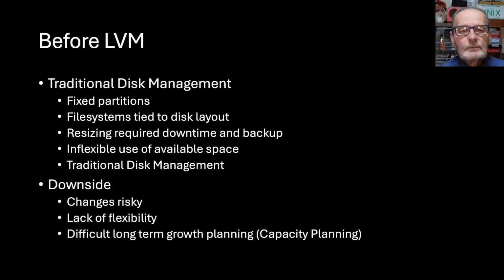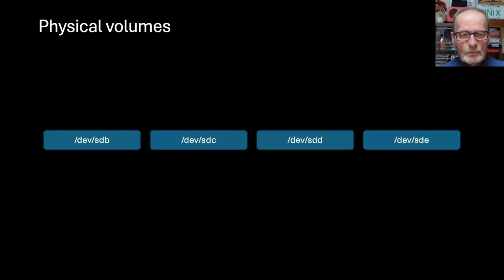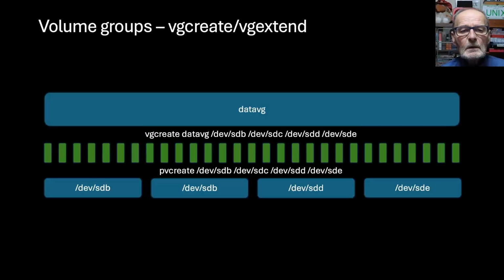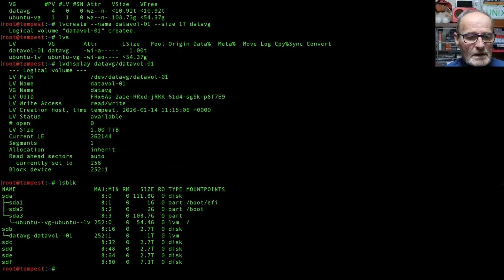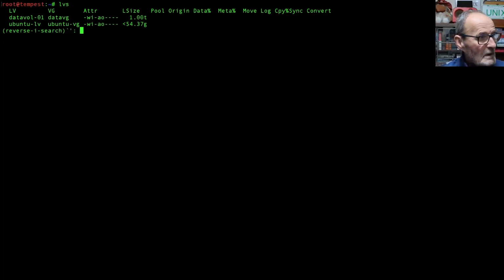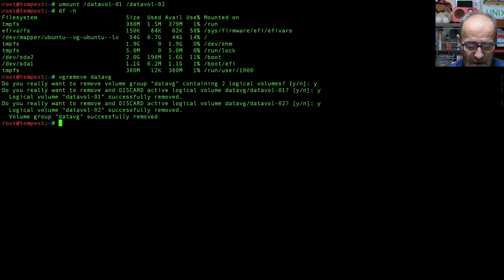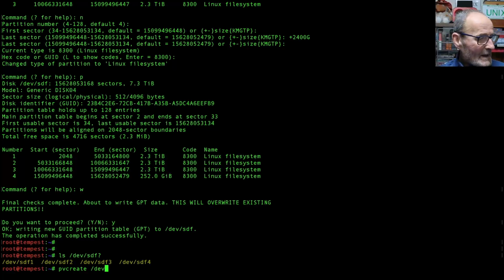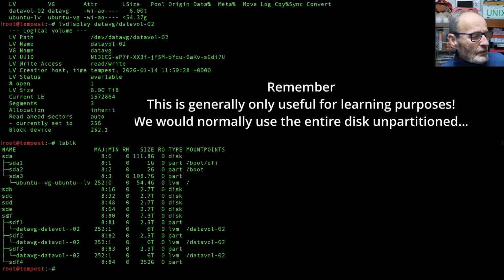Linux LVM Part 1 - Introduction to Logical Volume Manager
Linux FUNdamentals: Logical Volume Manager Part 1
A series of videos covering random Linux topics in depth and in detail.
This one covers Linux Logical Volume Manager, and part one introduces us to LVM and its commands and its concepts. Part 2 will delve more deeply into the weeds, and cover RAID and other topics. Lots of useful Linux/LVM tips!